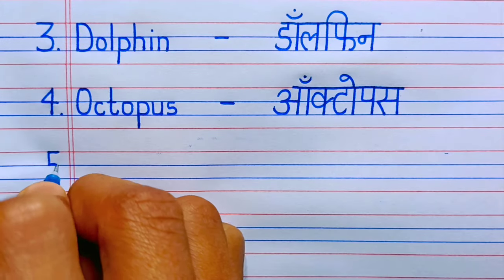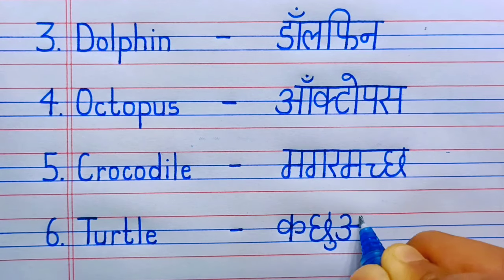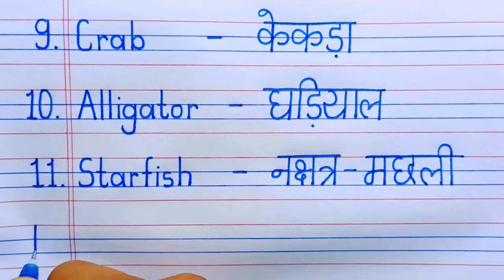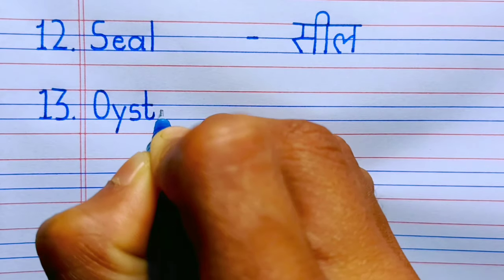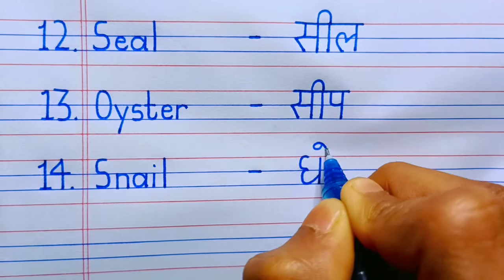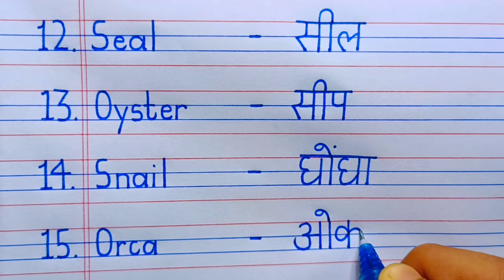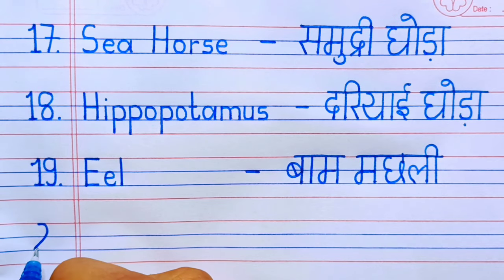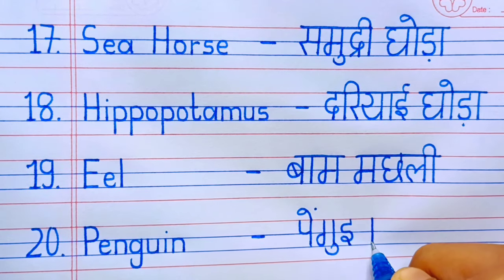20 Water Animals Name in hindi and english | जलीय जीव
20 Water Animals Name in hindi and english | water animals | water animals name | जलीय जीव

in this video you will learn about 20 wild animals name in hindi and english.